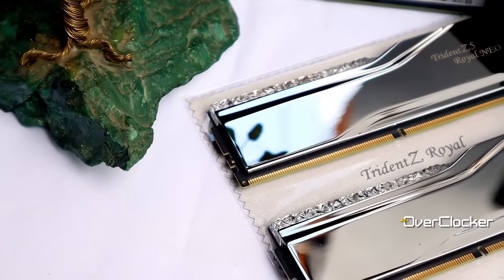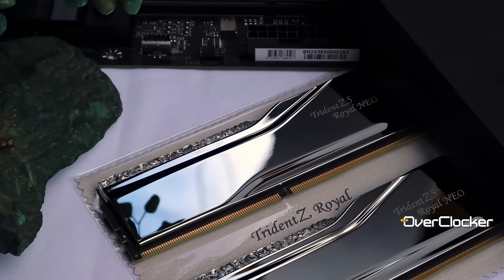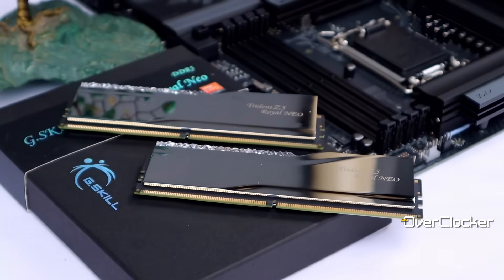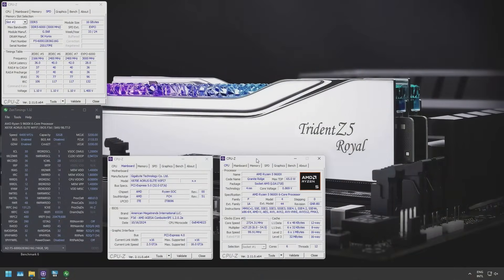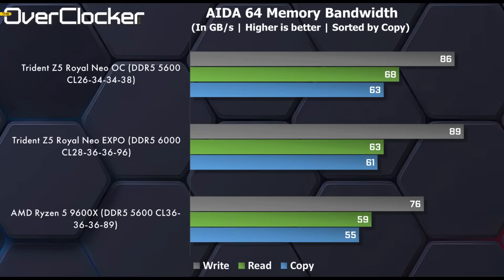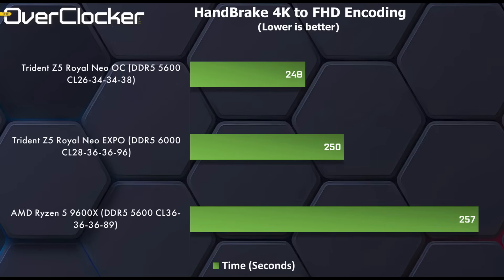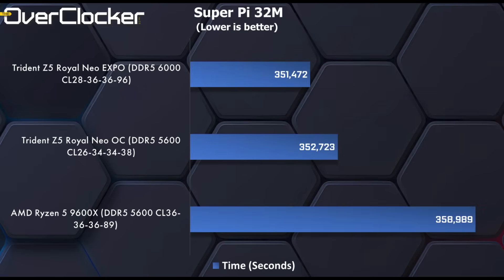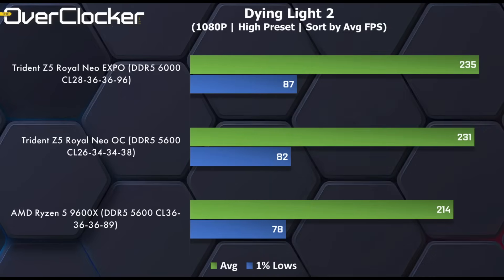G.SKILL Trident Z5 NEO DDR5 6000 - Low Latency Champ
G.SKILL's Trident Z5 Royal NEO aims to provide the best performance for AM5 platforms by offering a moderate speed bin with a low CAS latency of CL28. This kit is more than about performance however, as it is part of the ROYAL series, that feature crystal diffusers and polished metallic heatsinks. These are arguably one of the best-looking DRAM kits money can buy right now.

Test System
AMD Ryzen 5 9600X
GIGABYTE X870E AORUS Elite WIFI 7
2TB Corsair MP600 PRO LPX NVMe
ROG STRIX GeForce RTX 4080
Montech King95 Pro Chassis
Montech HyperFlow ARGB 360mm AIO
XPG Fusion 1600W ATX 3.0 PSU